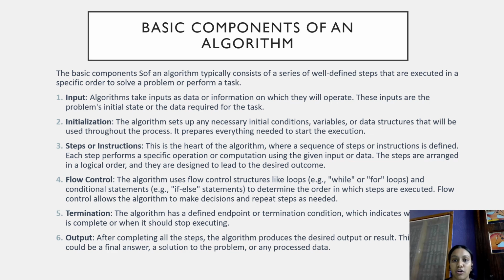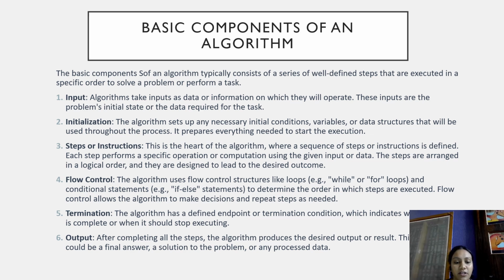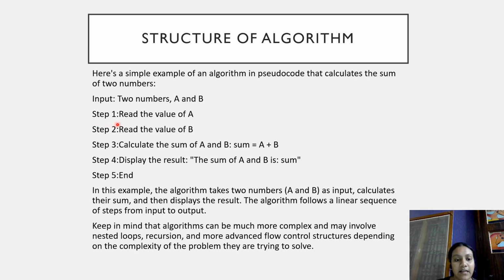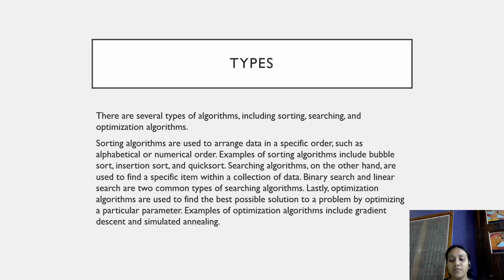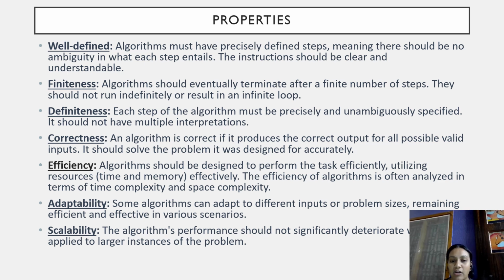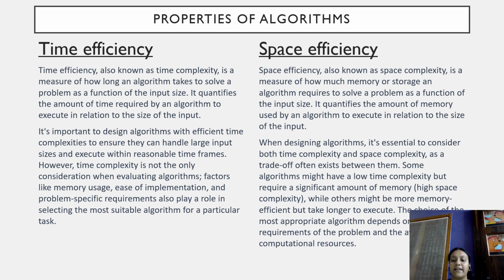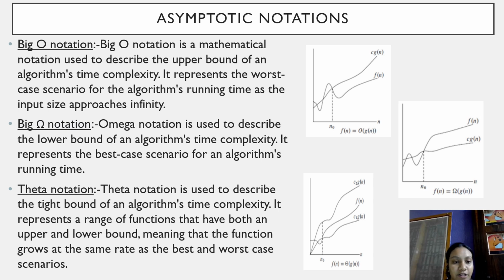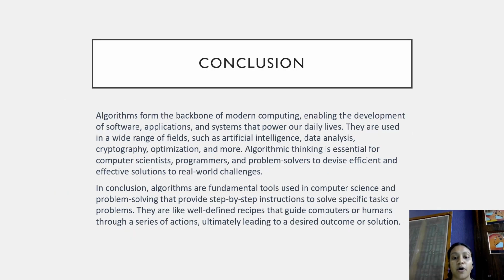Algorithms Video Assignment